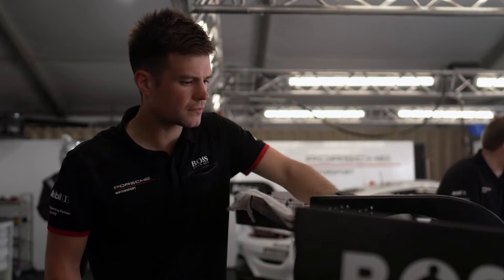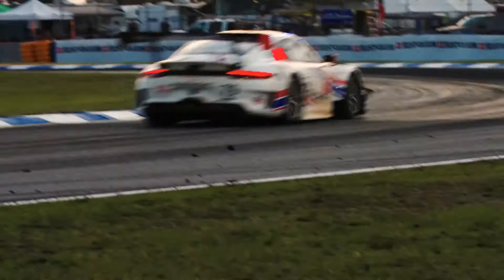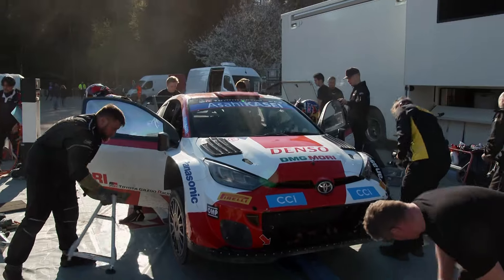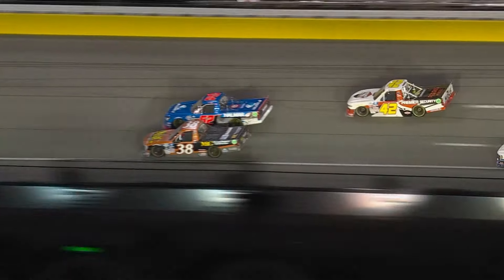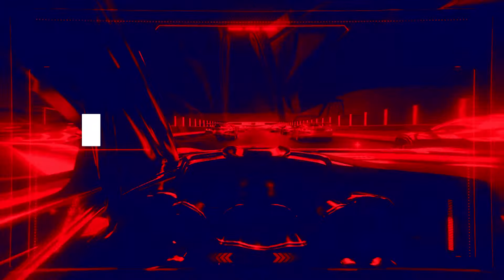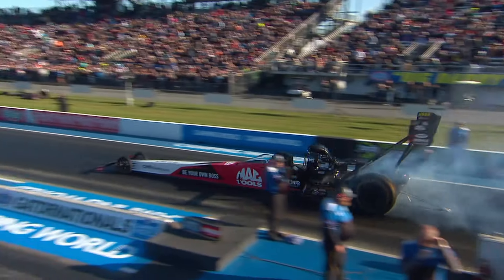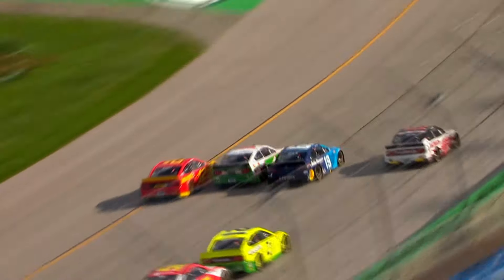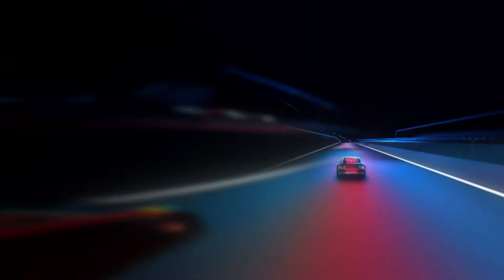Episode 3 Season 14 2022 | Mobil 1 The Grid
In this month's episode, we go trackside with Toyota World Rally Team as they go testing in Croatia in preparation for Round 3 of the World Rally Championship and ask Porsche how they go racing across the world with work and customer teams nearly every weekend.

We talk to Stewart-Haas Racing’s young NASCAR drivers Cole Custer and Chase Briscoe on their journey so far in the NASCAR Cup series and find out how the NHRA drag racing team of Kalitta Motorsports services a Top Fuel Dragster during a race weekend. Finally, we meet Toyota Truck Series racer and dirt modified driver Stewart Friesen to talk about his busy racing career.
0:00 Porsche Motorsport Go Racing
3:53 Toyota Gazoo Racing WRT Pre-Event Testing
7:15 Meet Stewart Frisen, Dirt & Truck Driver
10:54 Kalitta Motorsport Teardown A Top Fuel Car
13:54 The Young Guns Of Stewart-Haas Racing, Chase Briscoe and Cole Custer